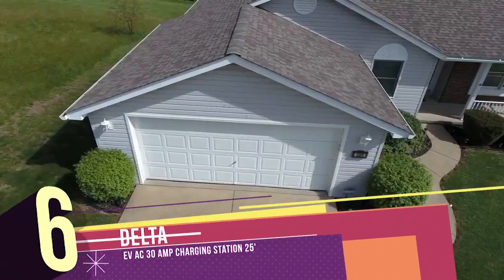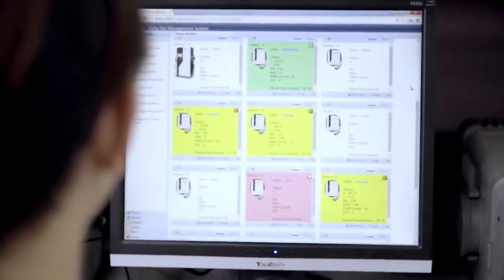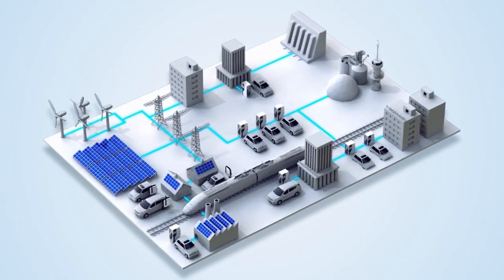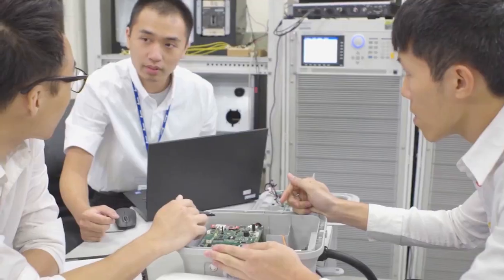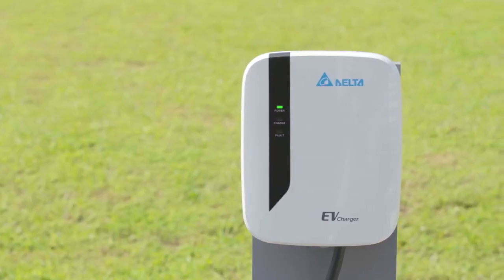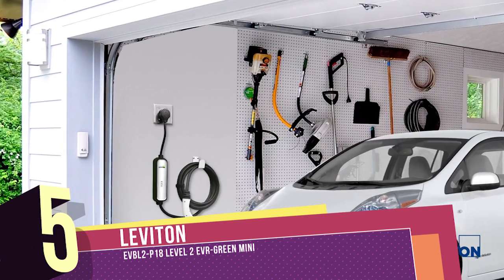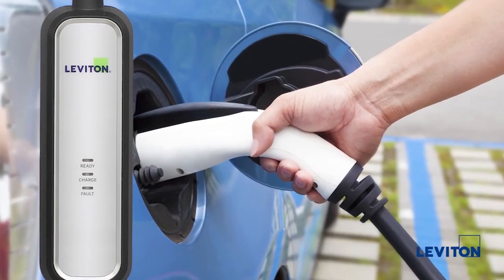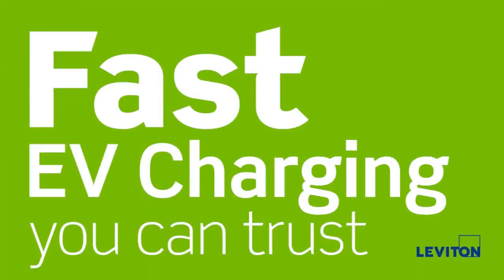Top 6 Electric Vehicle Charging Stations on 2018 / 6 Best "EV" Electric Vehicler Chargers on Amazon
00:05 #6 - Delta EV AC 30 Amp Charging Station For Electric Vehicles

01:26 #5 - Leviton EVBL2-P18 Level 2 Evr-Green Mini

02:25 #4 - Siemens VersiCharge Hard-Wired Charge Station

05:46 #3 - ChargePoint Home WiFi Enabled Electric Vehicle (EV) Charger

07:52 #2 - JuiceBox Pro 40 with JuiceNet WiFi-equipped 40 Amp UL Listed Electric Vehicle Charging Station

09:17 #1 - eluminocity GridCharge EV Charger Residential Level 2

To listen to some nice music and relax, you can visit our friendly channel "TRG"